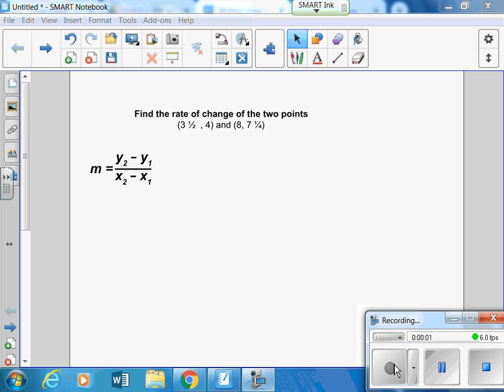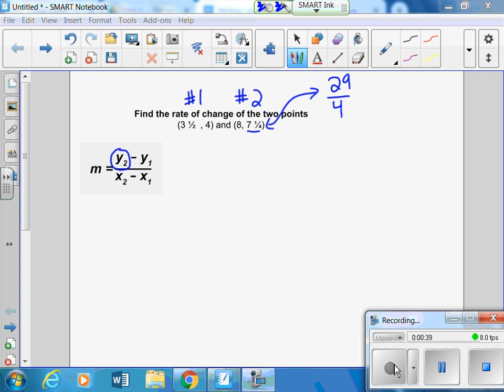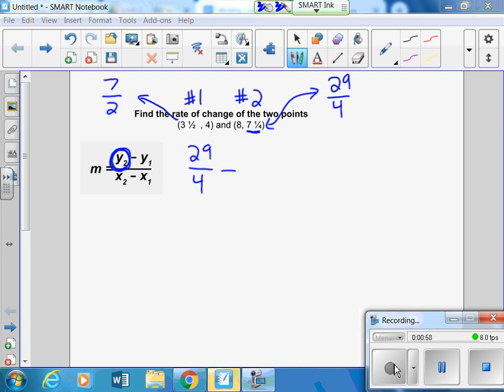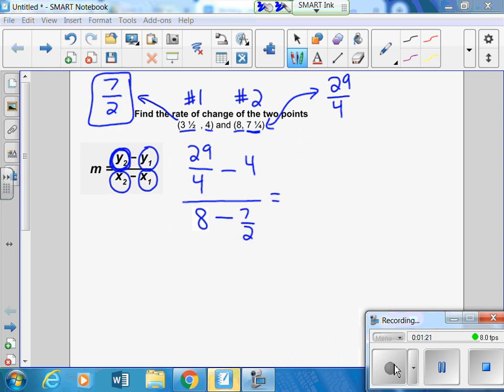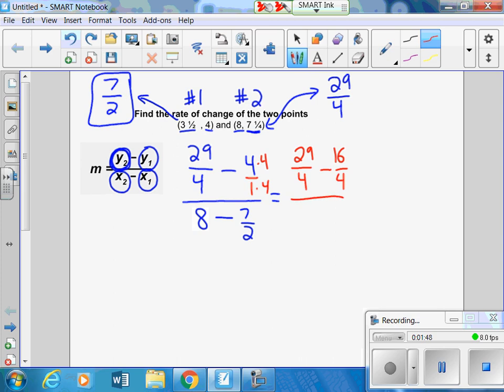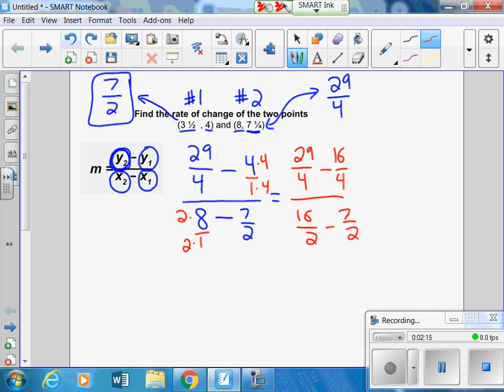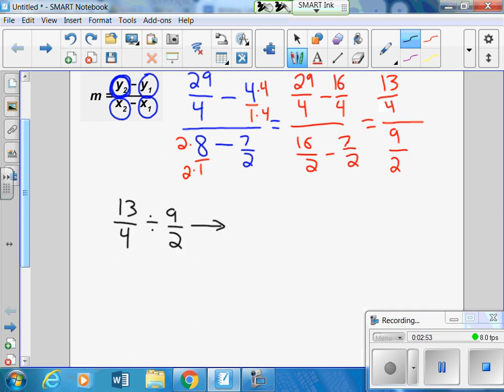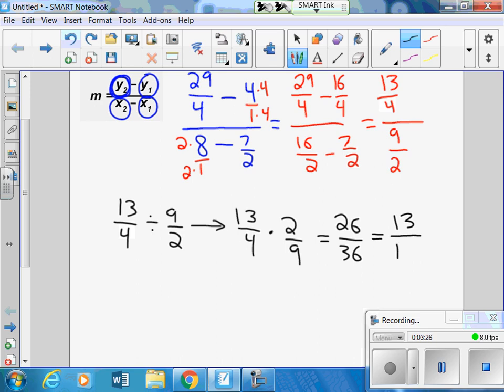Writing Linear Equations Rates #10